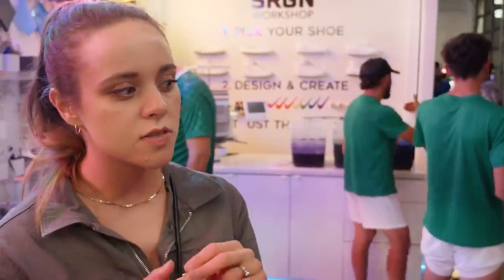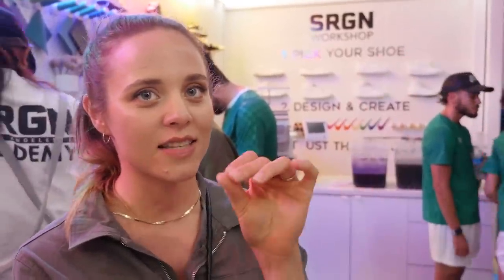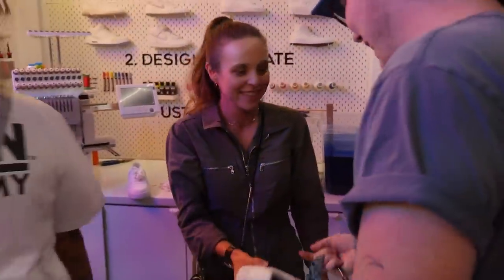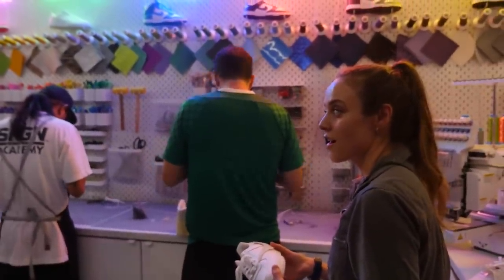JINGER WENT TO THE SURGEON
Jinger did something she never thought she would do...or could do!

Sign up for our Email Newsletter to stay up to date

Thanks to the Shoe Srgn and the Srgn Academy for the custom sneaker education!

Thanks also to Do It Right Media and Nxt Level Reels for the footage! Make sure you check them out on Instagram: